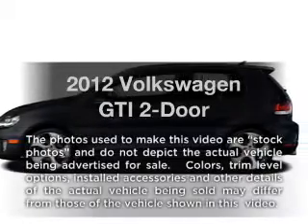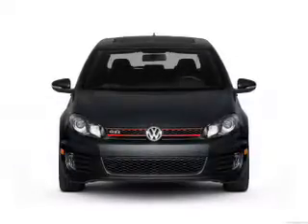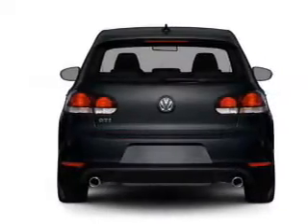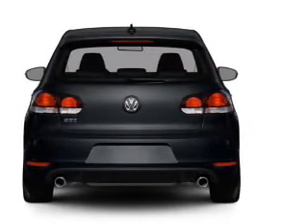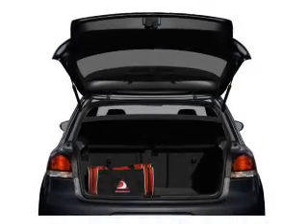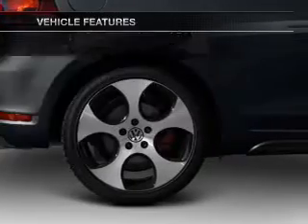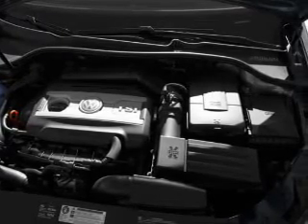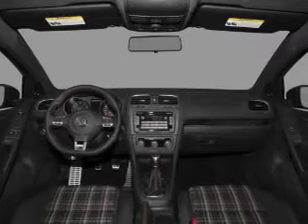2012 Volkswagen GTI - Houston TX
Year: 2012
Make: Volkswagen
Model: GTI
Trim: 2-Door
Engine: 2.0 liter inline 4 cylinder 16 valve
Transmission: 6-Speed Automatic with Auto-Shift
Color: Shadow Blue Metallic
Mileage: 0
Address:
15100 Gulf Freeway